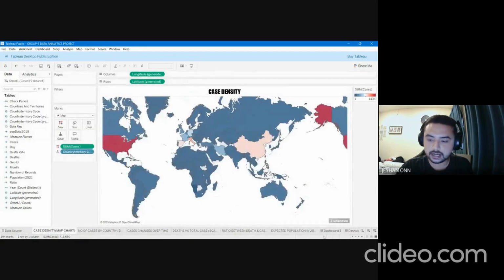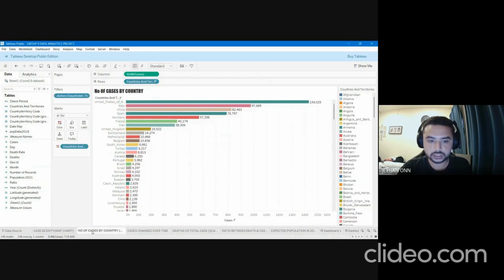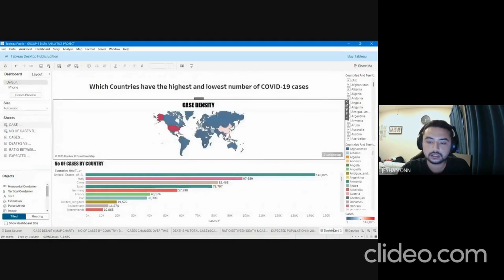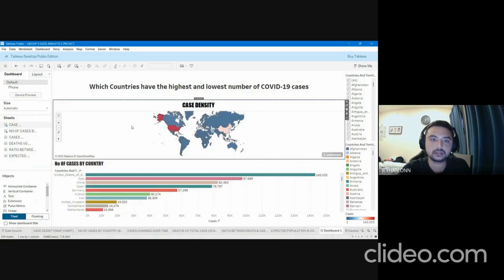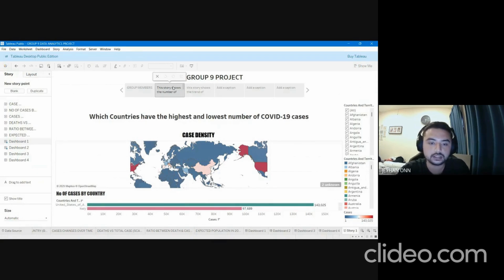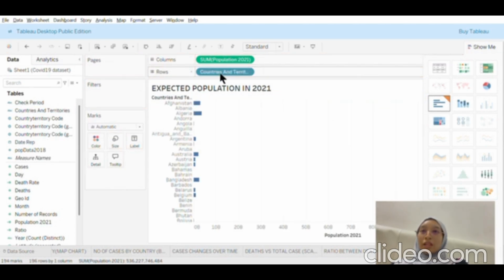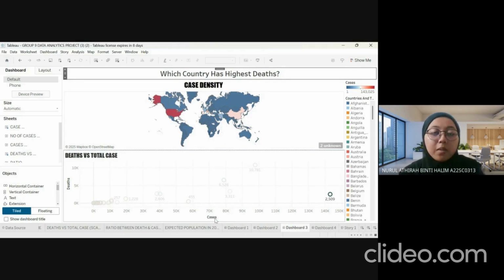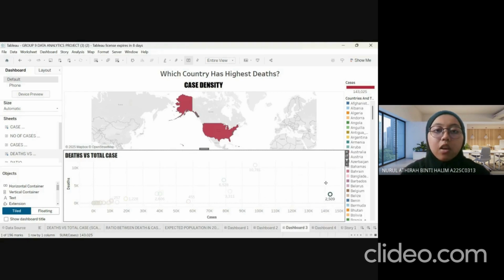GROUP 9 DATA ANALYTICS PROJECT VIDEO